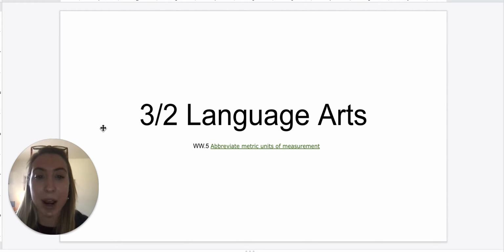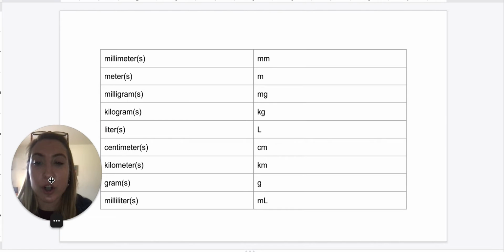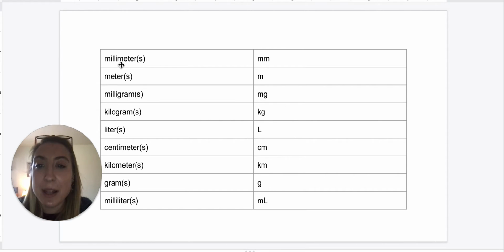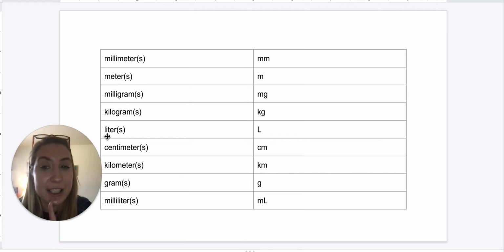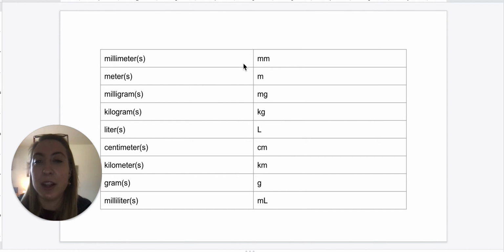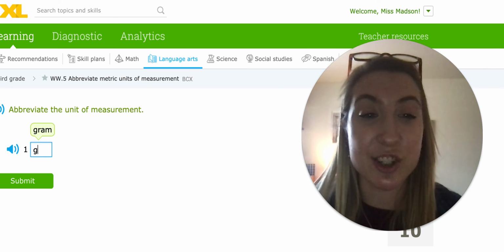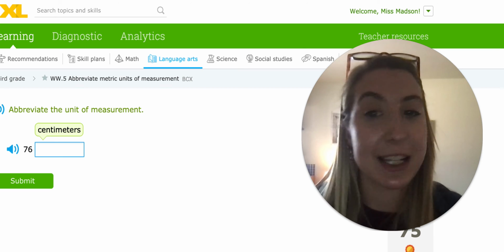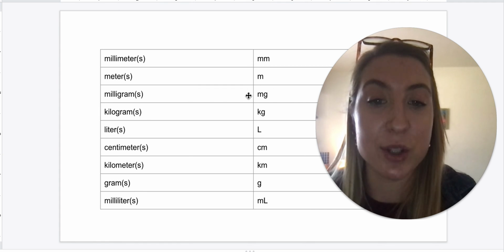3/2 Language Arts: Abbreviate metric units of measurement